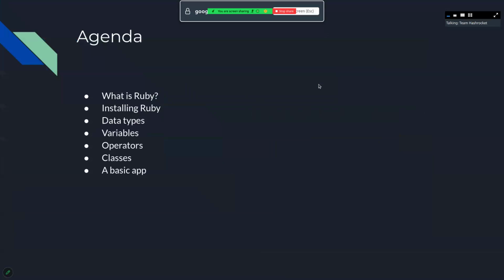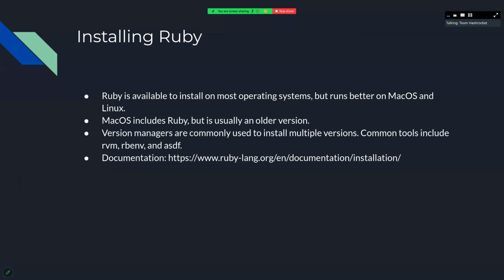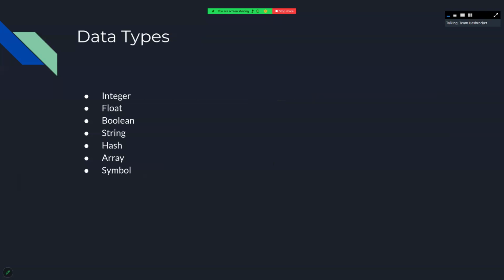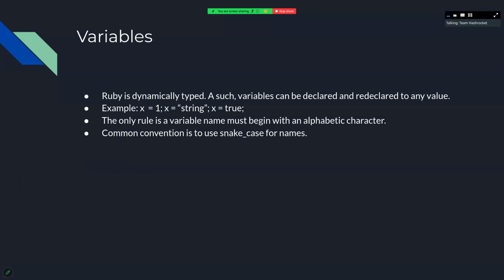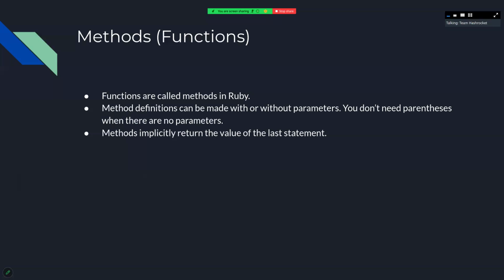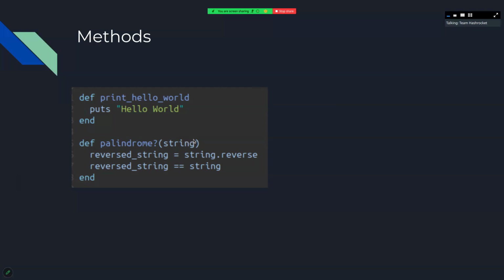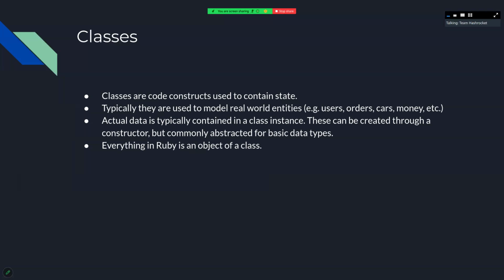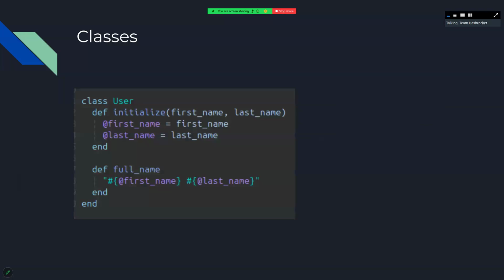RubyJax: Intro to Ruby Workshop (3/20/2025)